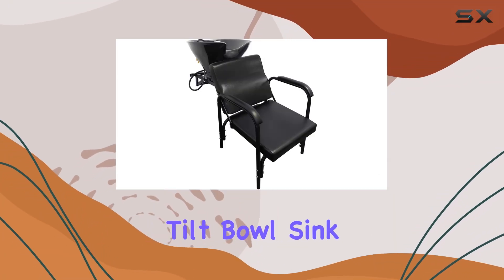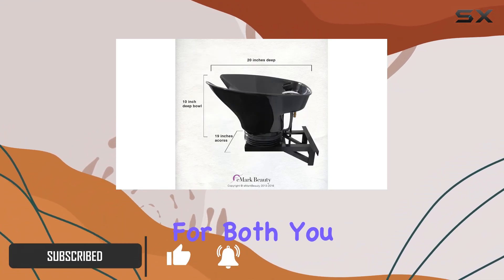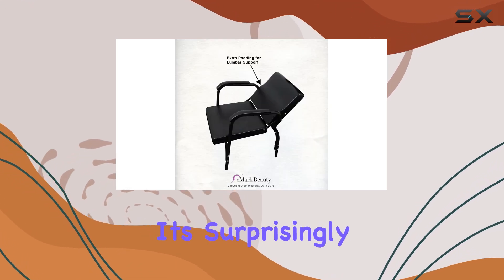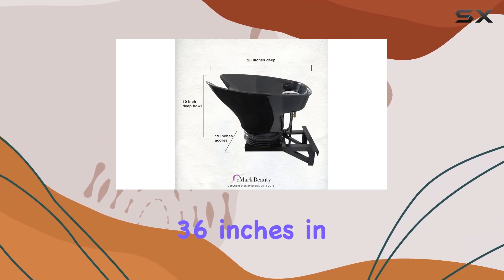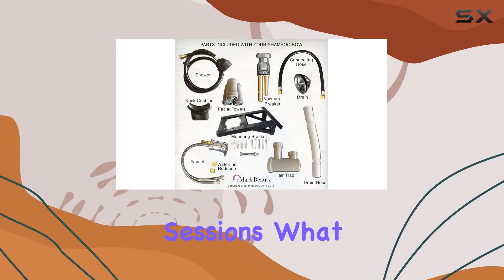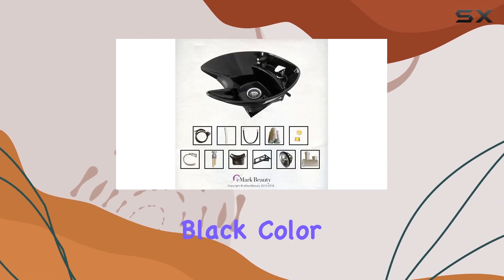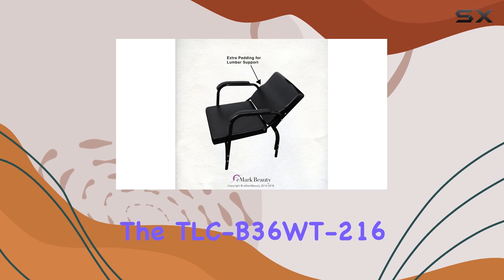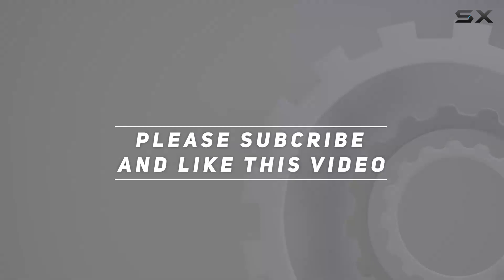Salon Shampoo Tilt Bowl Sink Wall Mounted Reclining Shampoo Chair TLC-B36WT-216 - Unveiling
0:00 Intro
0:06 Review

Things that we mentioned in this video:
Salon Shampoo Tilt Bowl : B01IRV9S2O